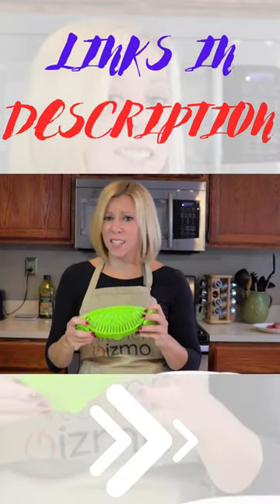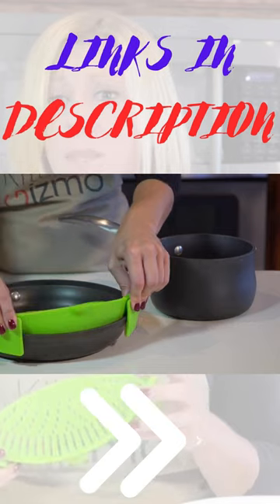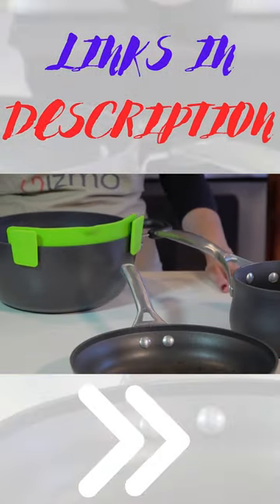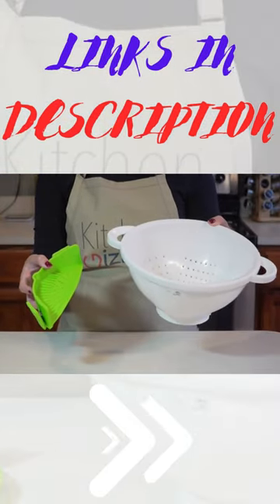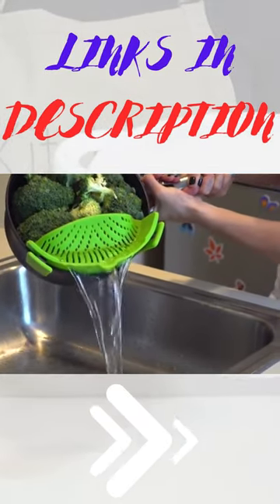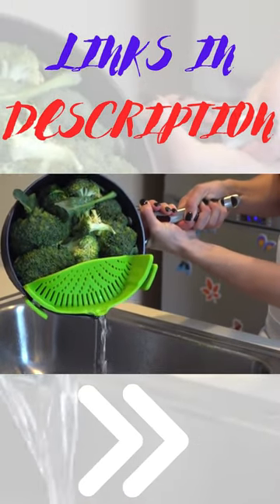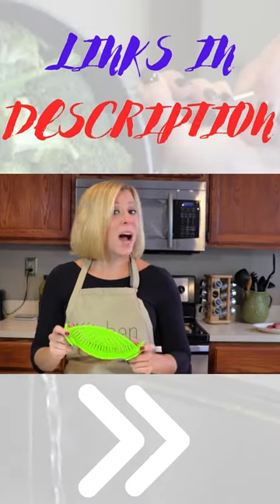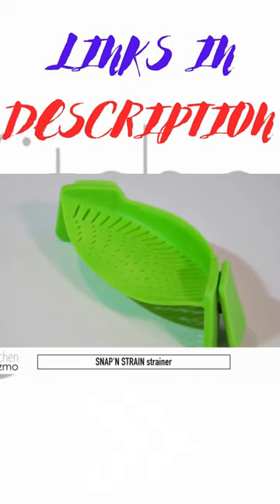Kitchen Gizmo Snap N' Strain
and if you have any quires so please use the comment box.

Note:
that if you click on one of the product links.

Plastic
ORIGINAL MANUFACTURER - This is the original Snap N' Strain, designed and manufactured by Kitchen Gizmo! This fine mesh strainer is easy to use and makes the perfect kitchen accessory. It is sure to stand out among other basic strainers, kitchen colander, and accessories.

UNIVERSAL DESIGN - The specially designed clips easily snap on to round pots, pans, and bowls of all sizes (including lipped bowls). Save time by straining while the food stays in the pot!

SPACE SAVING - This small, compact strainer is easy to use and store in a quarter the size of the traditional colander or sieve. This drainer for cooking is great when working with limited counter space. A kitchen must-have!

PACKAGE INCLUDES - This package includes one (1) Snap N’ Strain strainer (gray). These will be lovely kitchen gifts for women.

HEAT-RESISTANT SILICONE - Our Snap N' Strain Pot Strainer is made from high-quality, heat-resistant silicone that can withstand temperatures up to 440°F (230°C). Whether you're draining hot pasta or boiling vegetables, this silicone clip-on strainer will not warp or melt, ensuring both safety and durability in your kitchen.

kitchen layout, home ,home decore ,timeless kitchen,kitchenessentials, kitchentools ,essentialkitchentools.